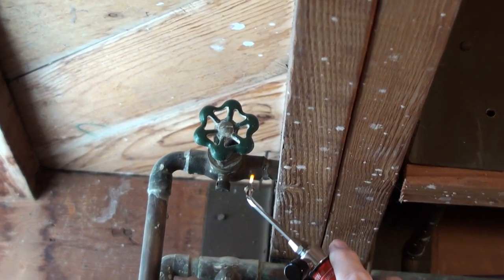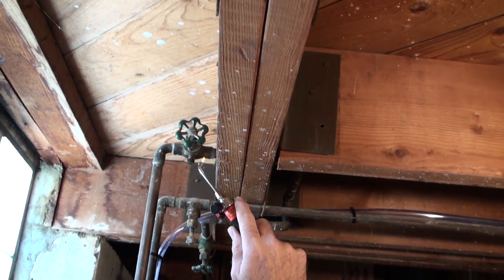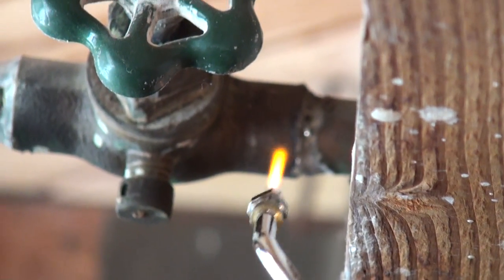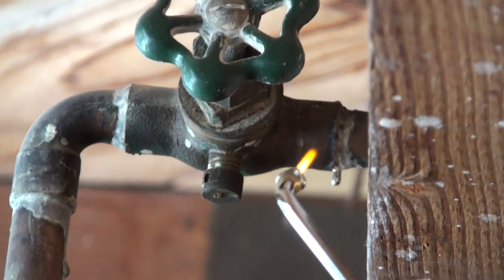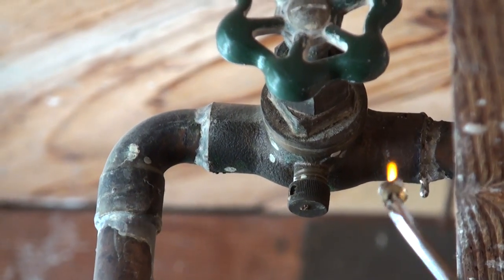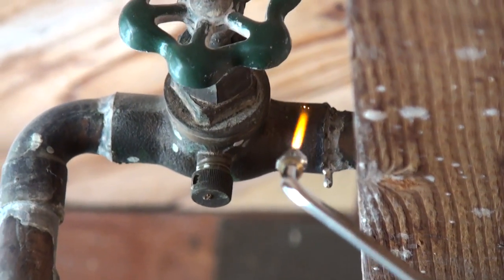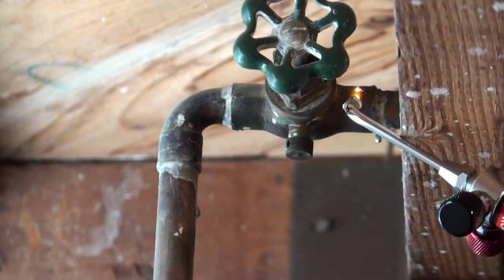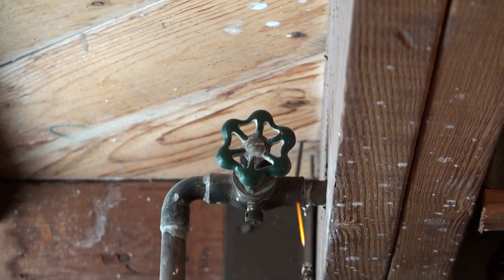(PT.1-3) HHO Gas Welding Machine In Action Breaking Loose Copper Pipes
(PT.1) HHO Gas Welding Machine In Action Breaking Loose Copper Pipes
During this demonstration this is my first time for me to actually do plumbing by removing the old plumbing and reinstalling the new copper plumbing using the HHO welding machine. During my demonstration I applied excessive heat not being experienced in soldering but did not damage any piping and had zero leaks when the job was completed. For anybody that is an experience licensed plumber this is an excellent HHO machine to be used for plumbing applications in complicated areas where fossil fuel would put out too much radiant heat. During the install of the new copper plumbing the experienced plumber will see that I applied too much heat and the job would have been completed in 1/3 of the time that I did during the demonstration. The advantage of using an HHO welding machine it applies the heat to the area instead of sending the radiant heat wasting the flame and energy and the possibility of damaging wooden floor Joyce's or anything in the area where the plumbing is close to.
HHO Flashback Arrestor's For Sale on E-Bay